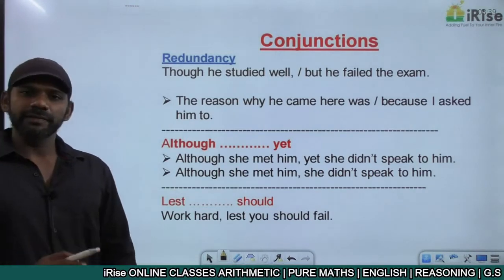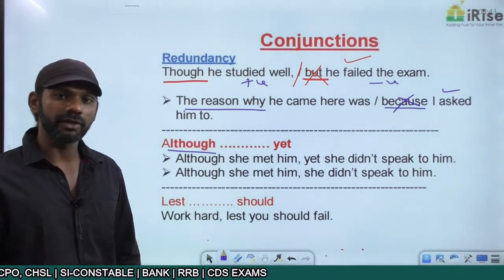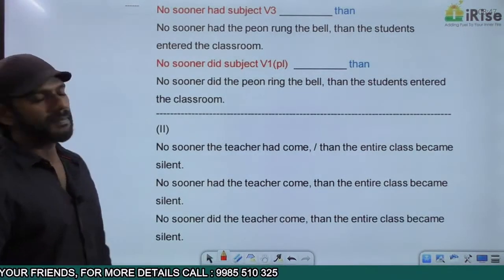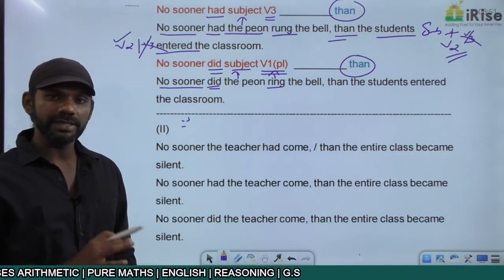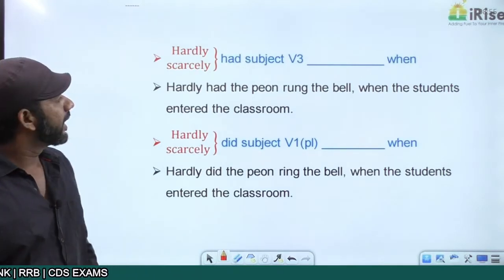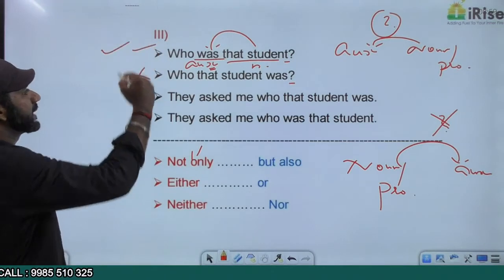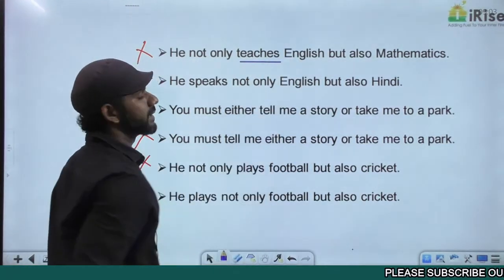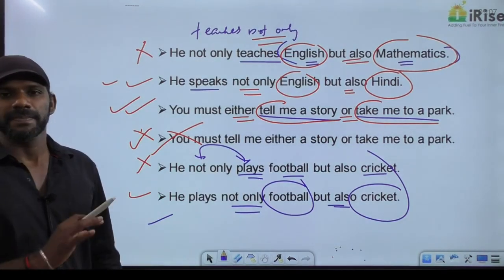CONJUCTIONS RULES (PART -1)